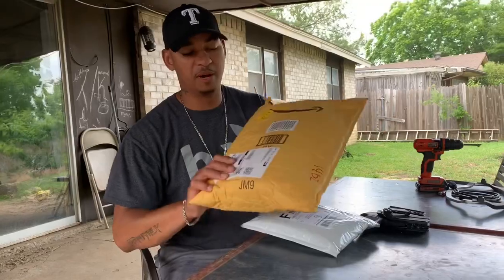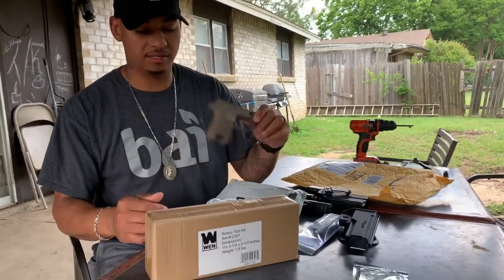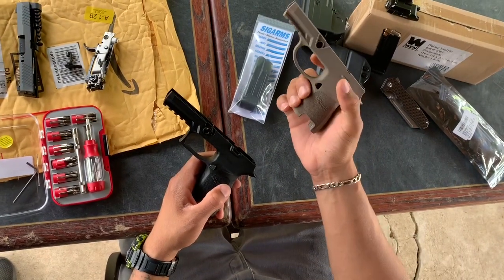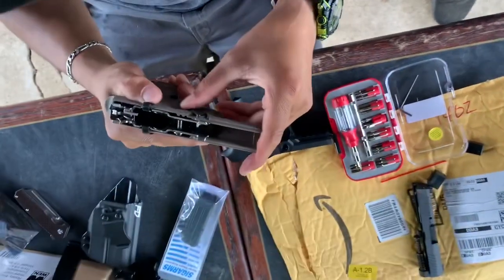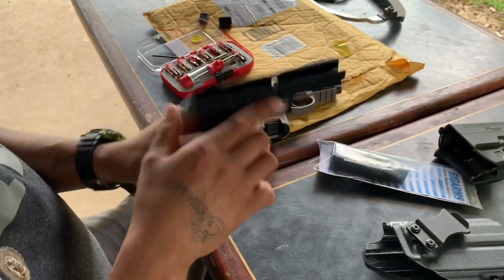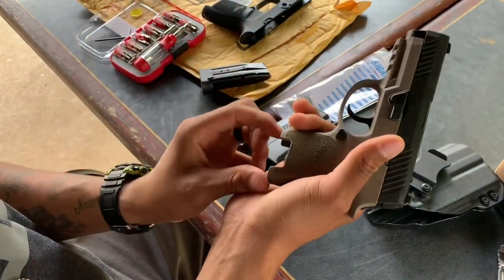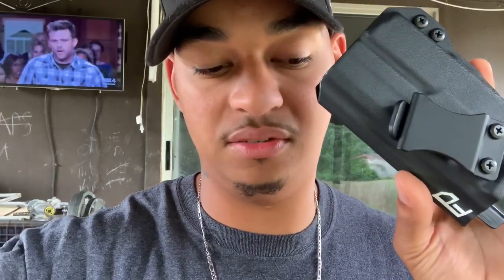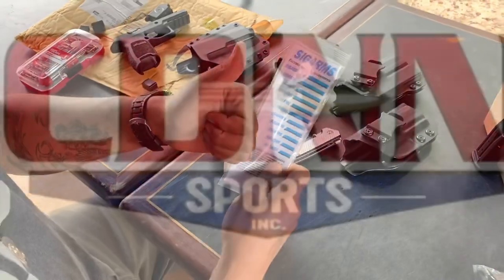Mail time (unboxing new grip module)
Hey was up everybody I’ve got a question have you ever come home an been so happy to see you have a package 📦 waiting for you lol 😂!!! I love when I get new dress up for my side peace (I’m talking about my firearm) let’s keep our mind out the gutter.